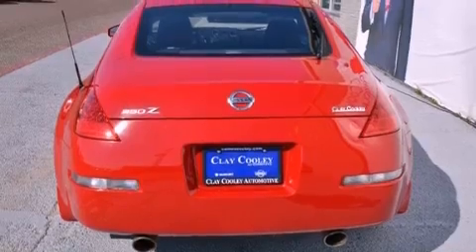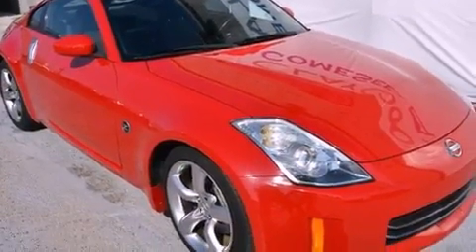2007 Nissan 350Z Arlington TX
We are proud to present this 2007 Nissan 350Z .

 Year : 2007
 Make : Nissan
 Model : 350Z
 Engine : 3.5L DOHC V6 engine
 Trans . : Automatic
 Exterior : Red
 Miles : 42,118
 Interior : Other

 Preowned 2007 Nissan 350Z Dallas TX